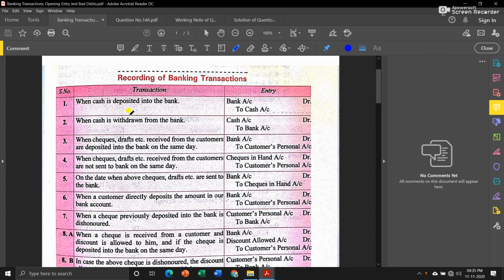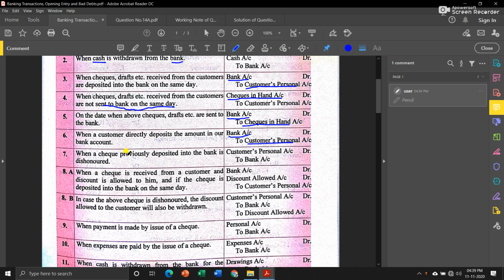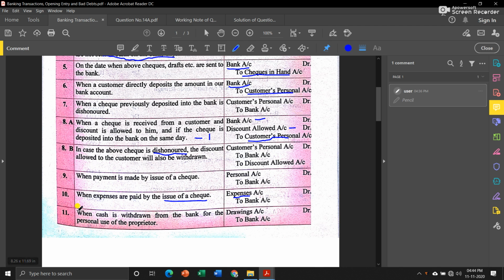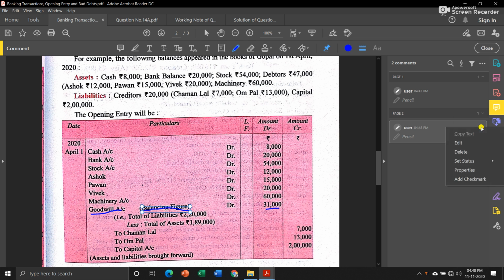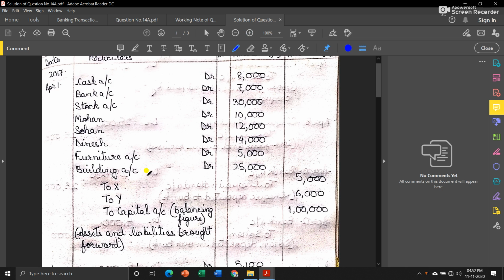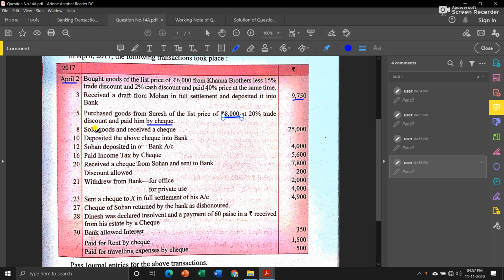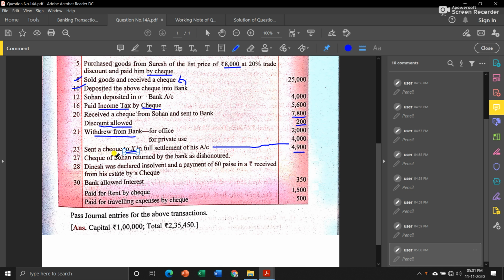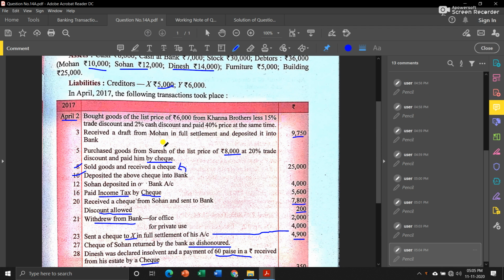Accountancy Cl-XI Journal Entry with Banking Transaction, Opening Entry and Bad debts